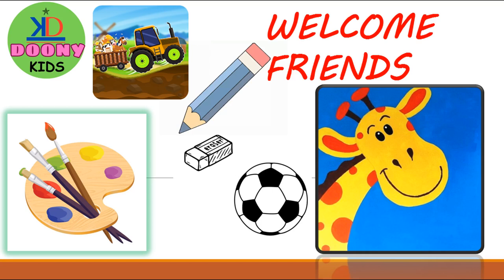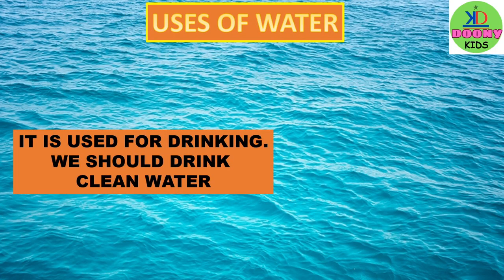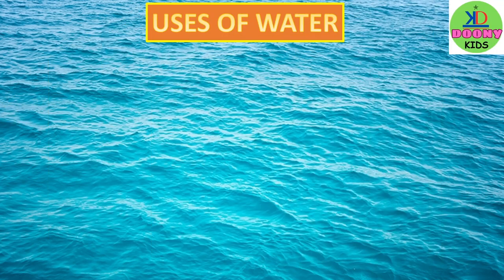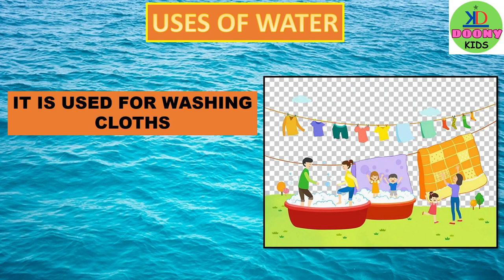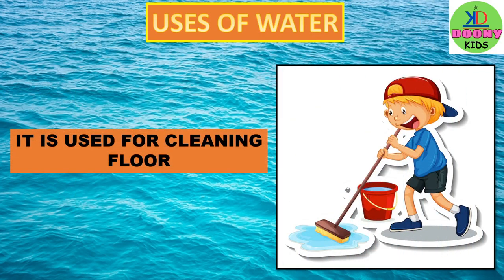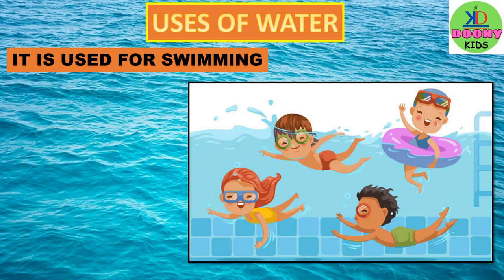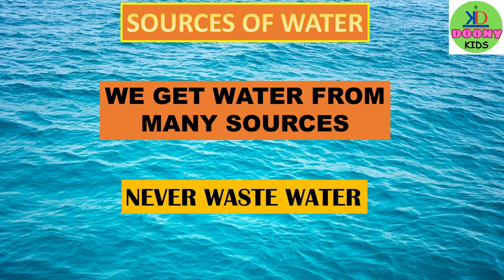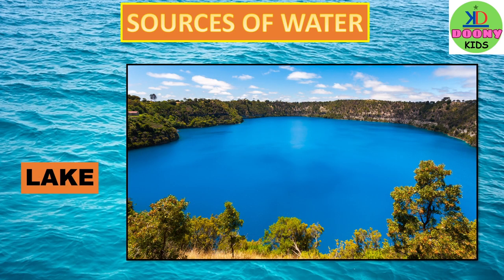Uses of Water||Sources of Water||Kids Channel||Child Education||English Medium School||Doony Kids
This Video is about uses and sources of water for kids. For Children to educate himself by online teaching.